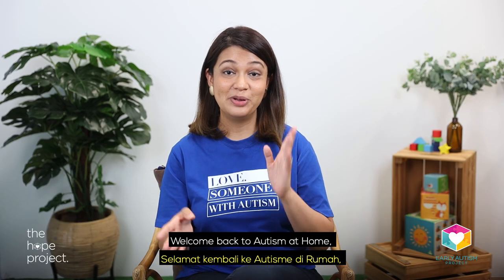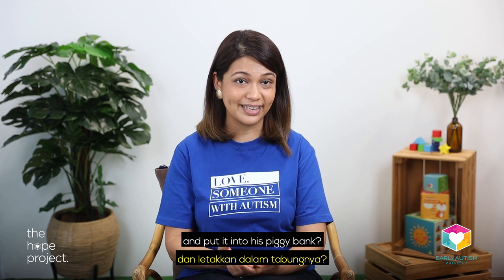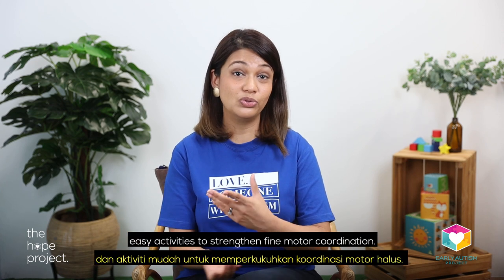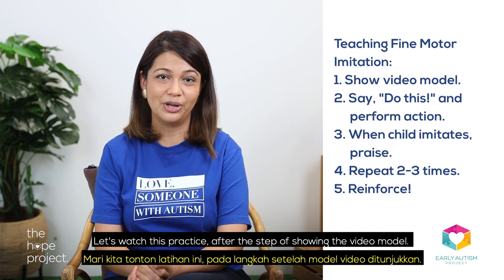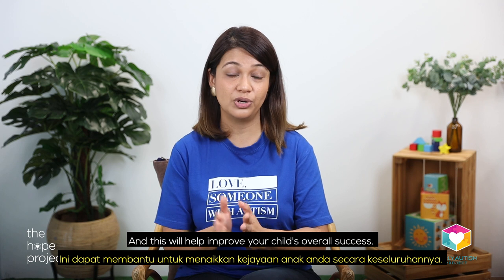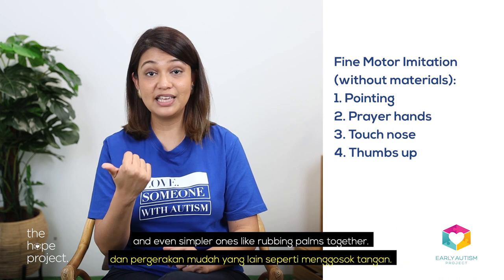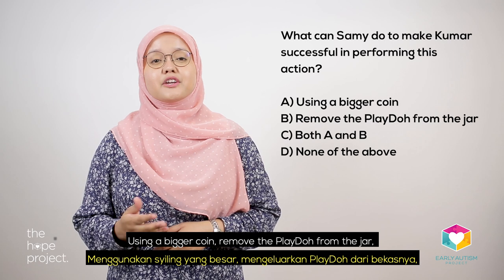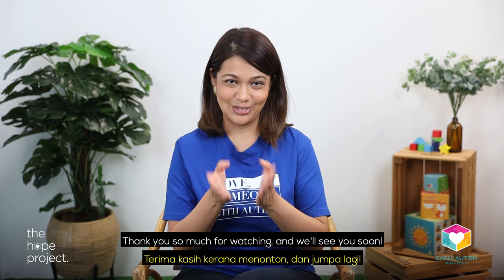Fine Motor Imitation (5/9) | Autism at Home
Fine Motor Imitation can also be a great way to help any child build their imitation skill! Find out more about this programme in today's lesson.

*The children featured in the photos and videos in this series have varying levels of autism and some are neurotypical children of our EAP team due to Covid-19 restrictions.

Click here for this video's corresponding article and downloadables

Autism At Home is a non-profit initiative by The Hope Project, the non-profit arm of Early Autism Project (EAP) Malaysia. Autism At Home is an online resource platform aimed at providing simplified tips and strategies to help families of children with autism teach and support their children at home! This platform will provide you with online training videos on effective ABA teaching strategies for autism, featuring role plays, pop quizzes, and home assignments.

* This online resource platform is not intended to be a certified Applied Behavioural Analysis (ABA) course nor is anyone who has completed the training videos here equipped to become an ABA therapist or any other therapist. Viewers of the material on this resource platform are not equipped to train others nor supervise any ABA programmes. Furthermore, the strategies outlined on the website will not be sufficient for a complete ABA programme and we at Early Autism Project Malaysia strongly encourage families to seek qualified ABA treatment from supervised professionals.